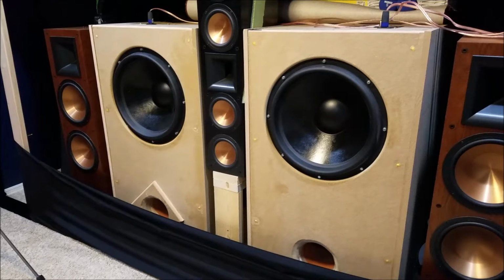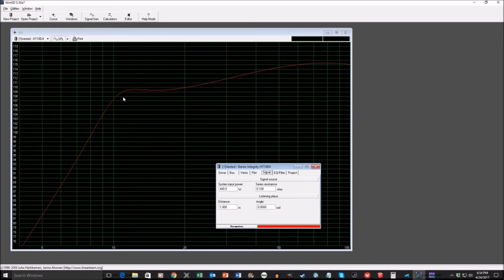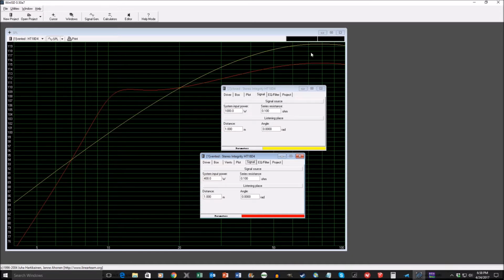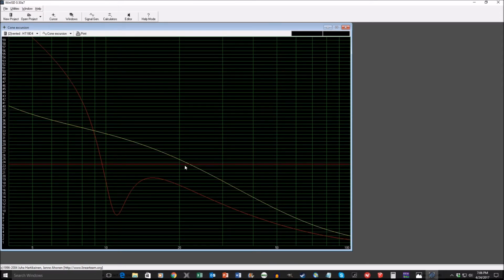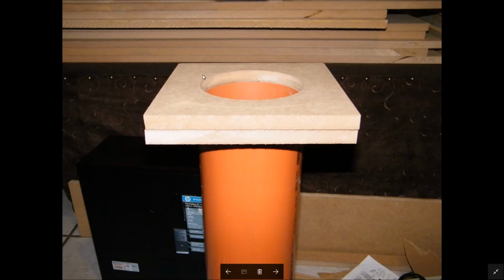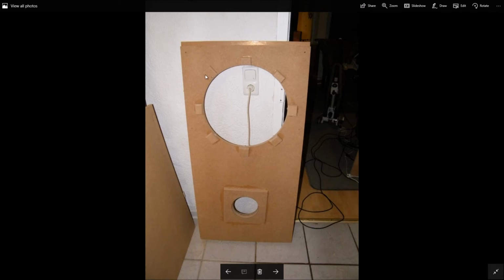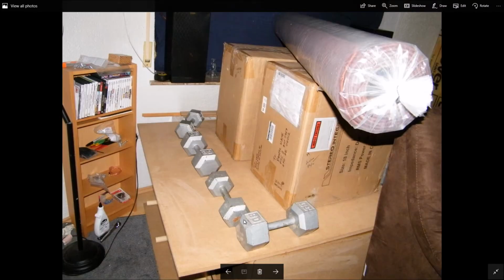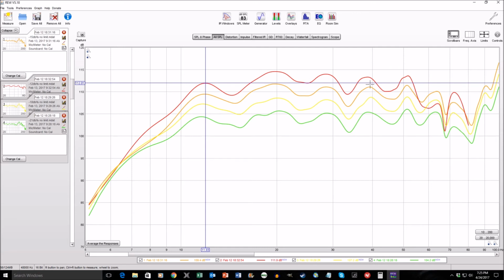Making Of the Salerno Subwoofer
A video showing how I made my two 18" 24CuFt Large Low Tune subwoofers.

Drivers: Stereo Integrity HD18D4 (parallel wired) (discontinued)
Amplifier: Behringer iNuke3000DSP

Total cost: (estimated) $1300

CutList (To determine the most efficient way to cut a sheet of wood into multiple pieces)

WinISD Pro Alpha (Subwoofer design tool)

AVSForum DIY Subwoofer Section (An excellent forum for the DIY Sub builder)

To AVSForum Admin: Please reset the password for "DanLW" and PM "DanLW2".  Thanks!